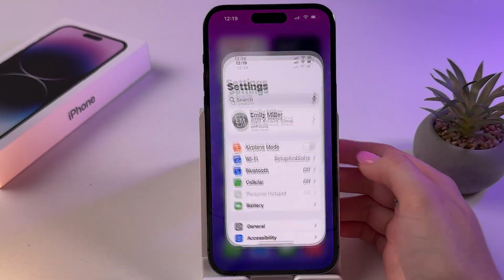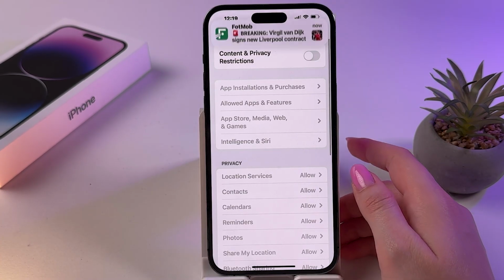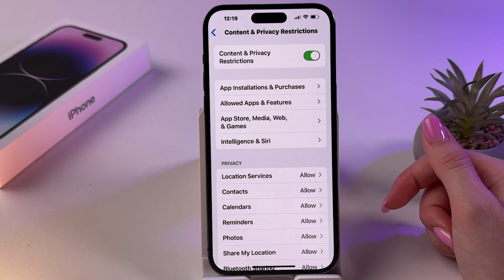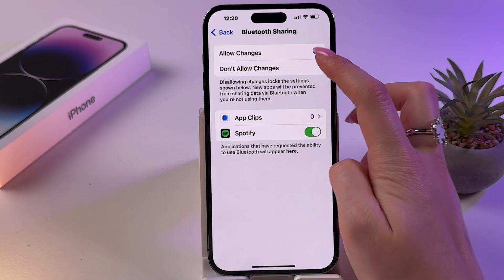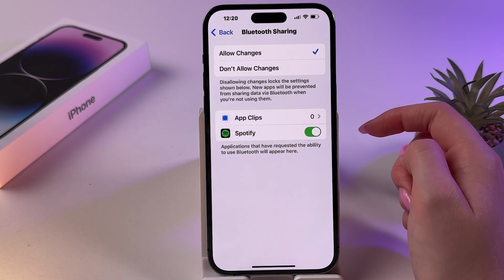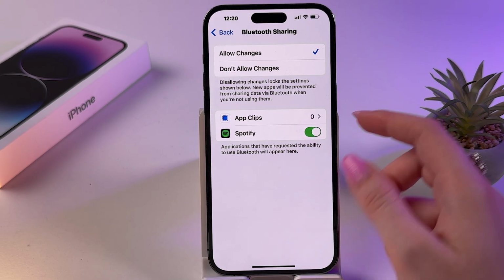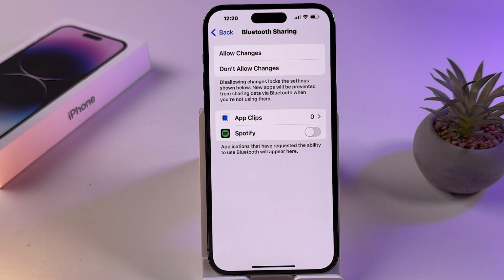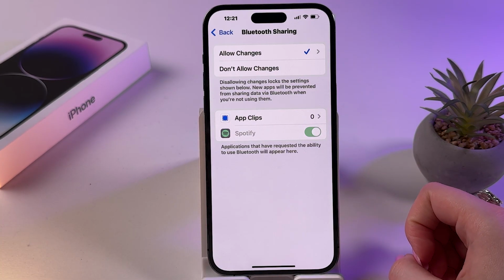How to Enable or Disable Apps Sharing Data via Bluetooth on iPhone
Discover how to take full control of your iPhone by managing which apps can share data via Bluetooth. In this enlightening video, I'll guide you through the process of enabling or disabling app permissions for Bluetooth sharing. I show you step-by-step how to navigate your iPhone settings, find the Bluetooth Sharing options under Screen Time, and adjust them according to your privacy preferences. Whether you're looking to tighten security or optimize functionality, this tutorial has got you covered. Tune in to ensure you're fully leveraging the capabilities of your device!

This video also covers the following topics:
Enable or Disable Bluetooth Data Sharing on iPhone
Managing iPhone Bluetooth App Permissions
Controlling App Data Exchange via Bluetooth on an iPhone